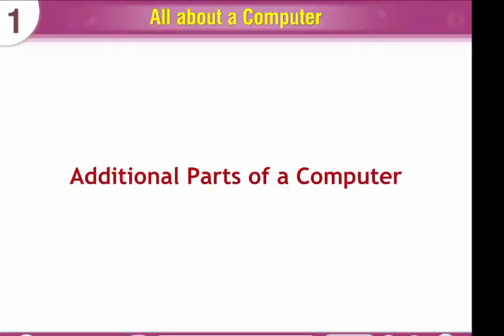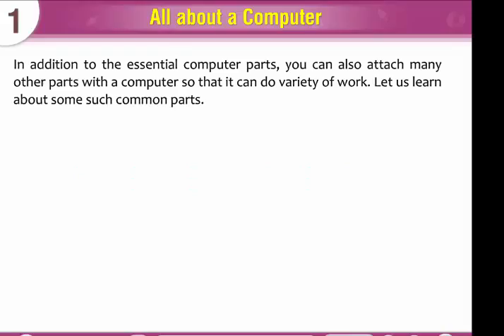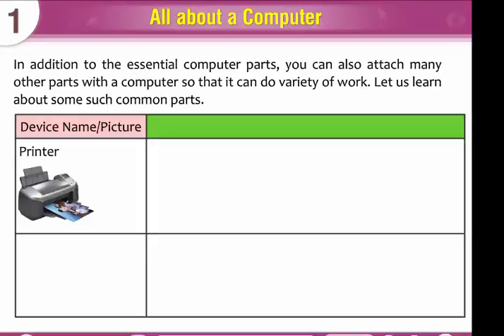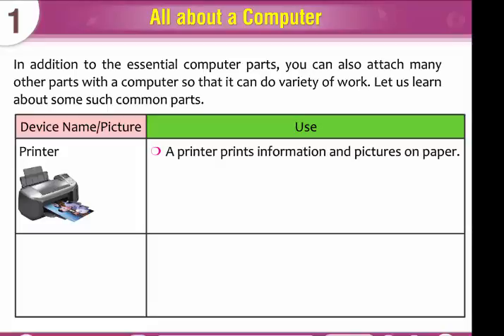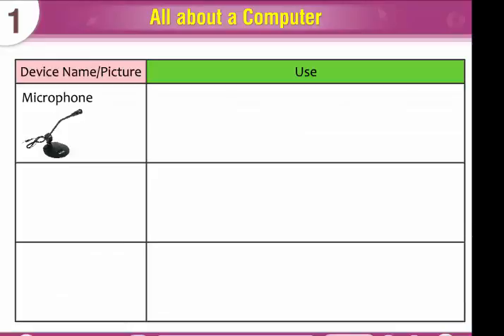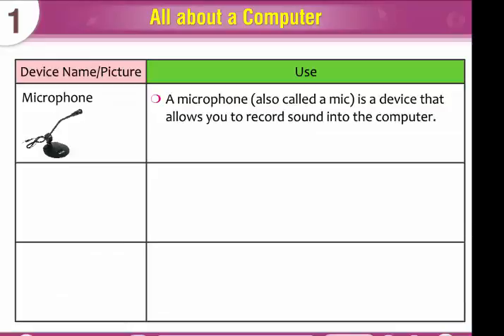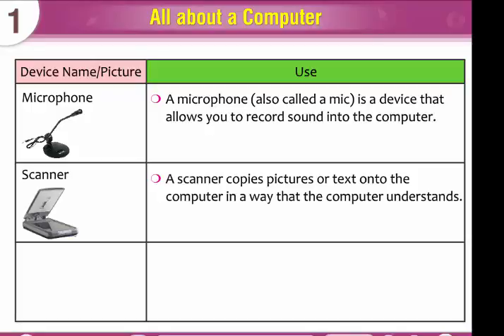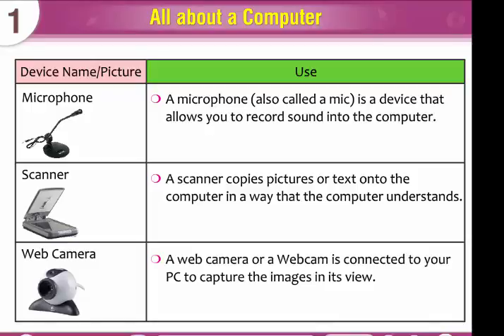Computer Lesson 18 - Additional Parts Of A Computer || Knowledge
This video we will get knowledge about computer parts like printer,headphone,microphone,scanner etc.